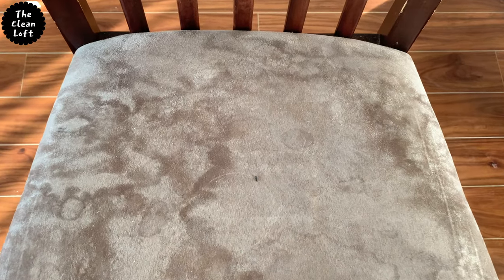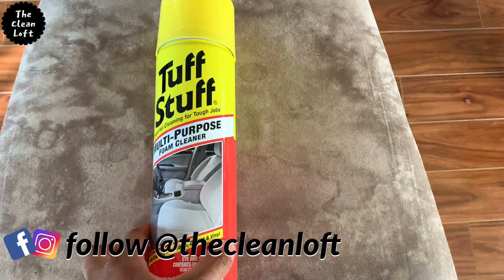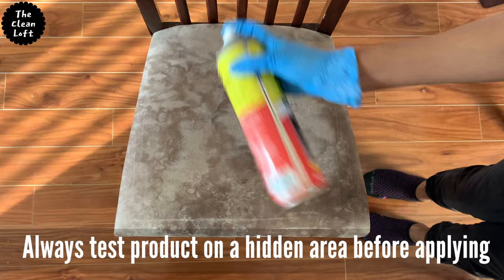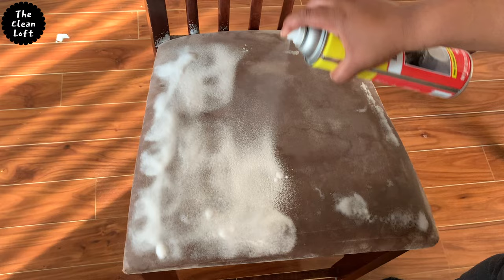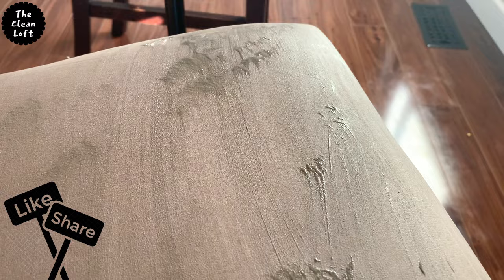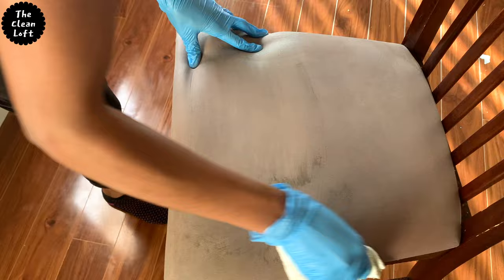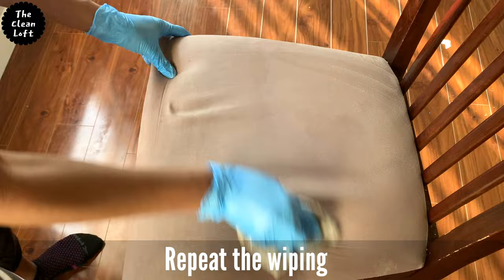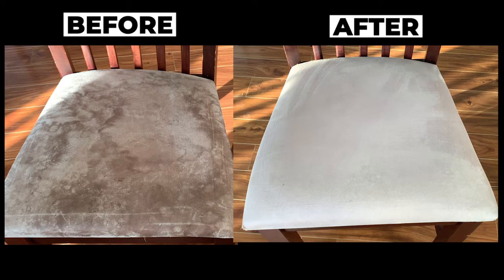How to Clean Upholstered Chairs at Home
Here is another quick and easy way to clean your upholstery chairs or couch at home. I’m using a product called Tuff Stuff to deep clean and remove all the dirty and stains from these cloth or upholstery chairs. This method and product also work on your couch or sofa. The transformation is going to amaze you. Let’s do this! 😊
🛍 Products In This Video:
Tuff Stuff:

Oxo Brush

You can also use this carpet/upholstery machine
Bissell SpotClean ProHeat Portable Spot and Stain Carpet Cleaner